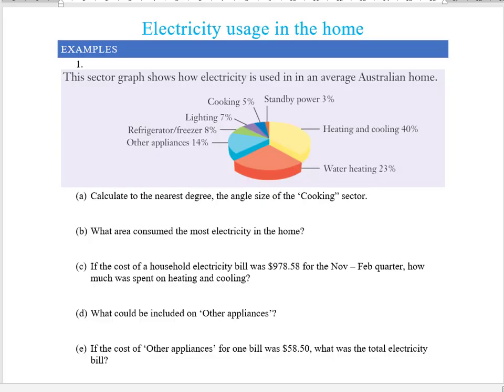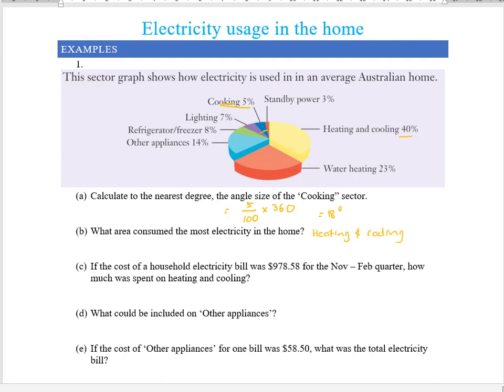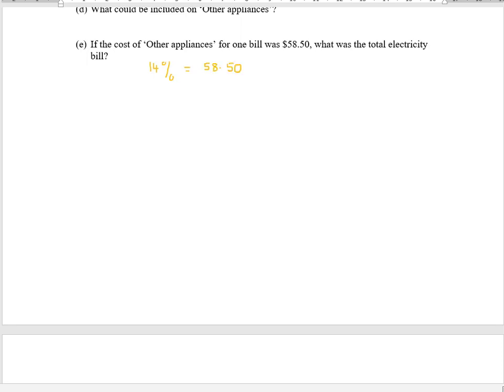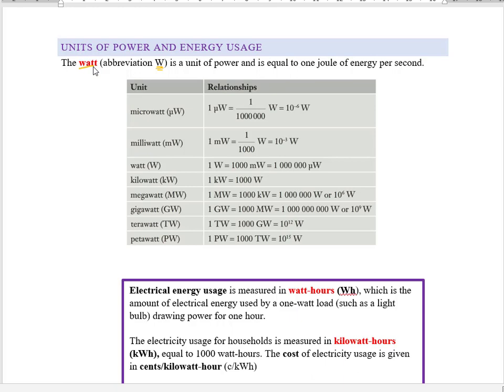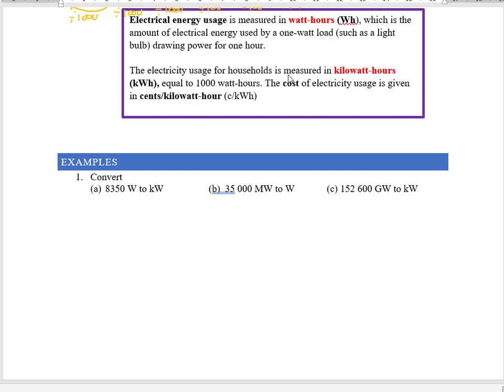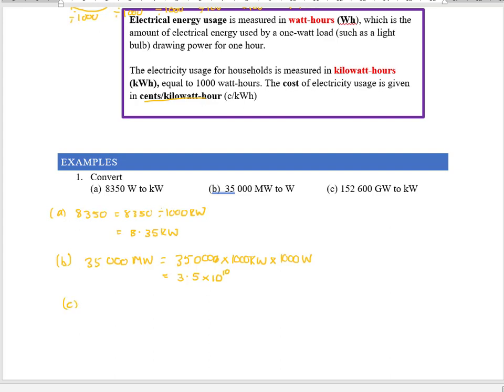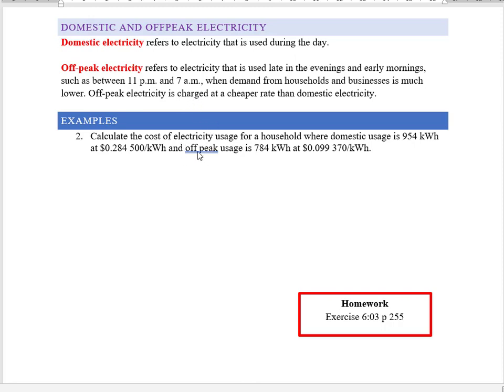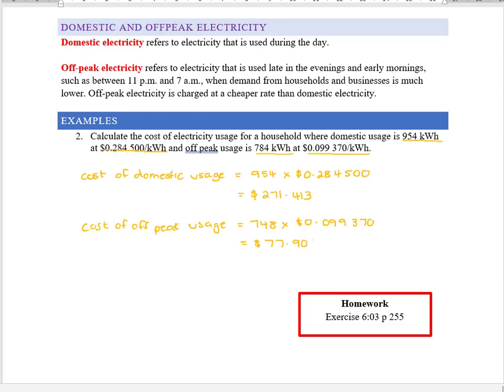Electricity usage on the home